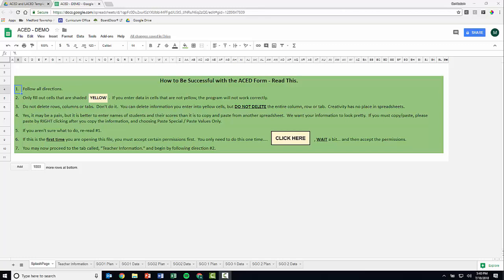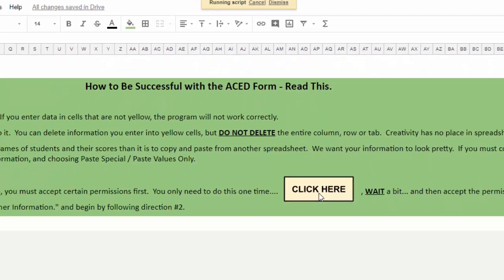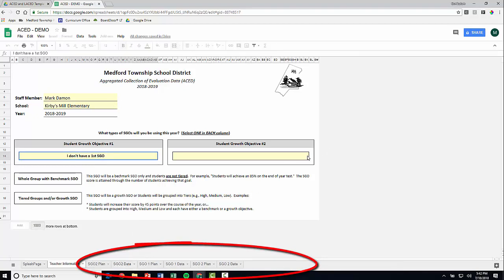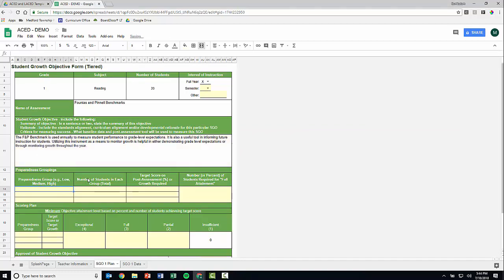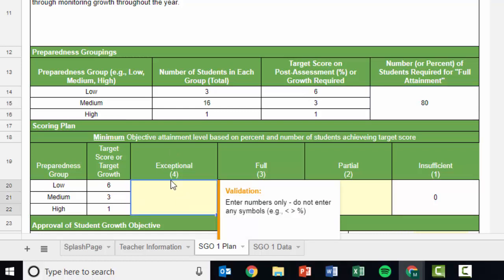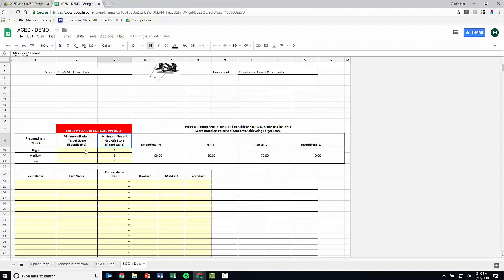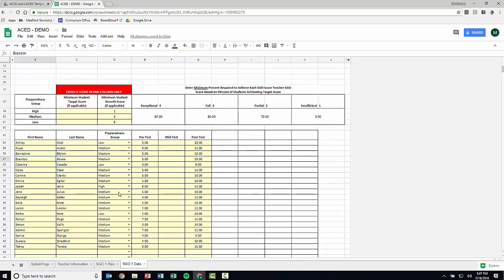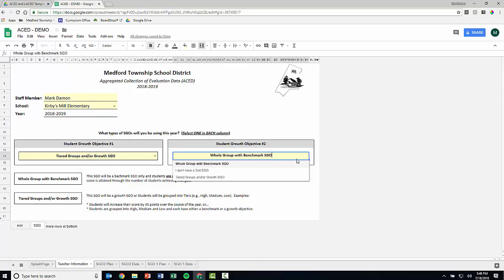2018 - ACED Form Screencast